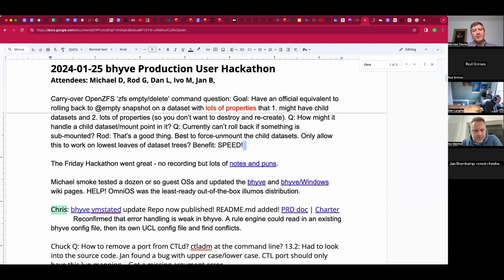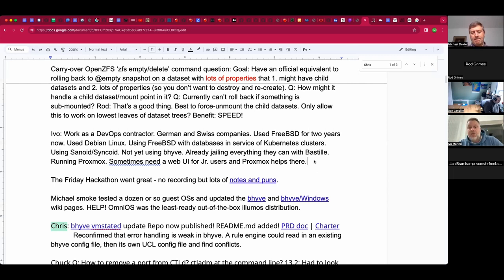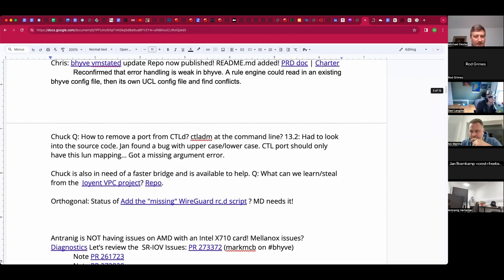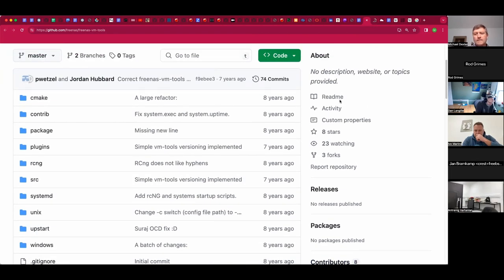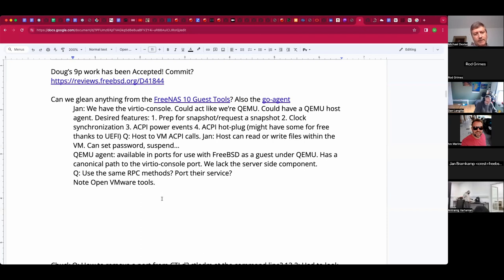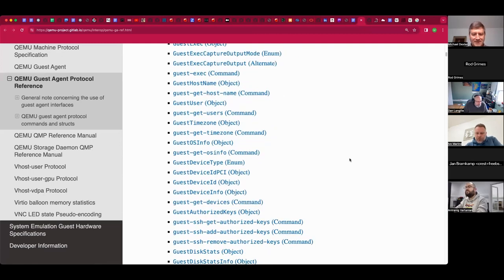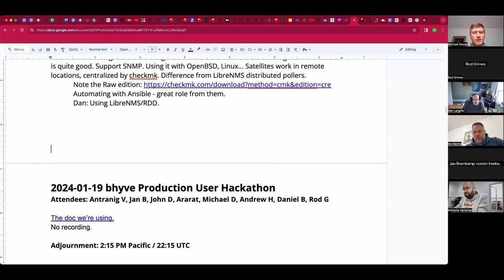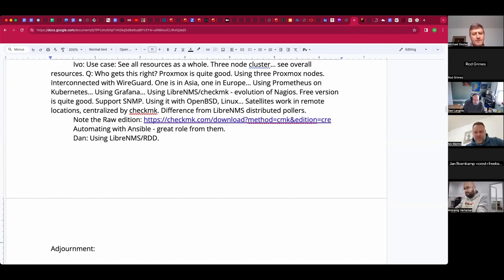2024-01-25 bhyve Production User Call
The recording of the January 25th, 2024 bhyve Production User Call